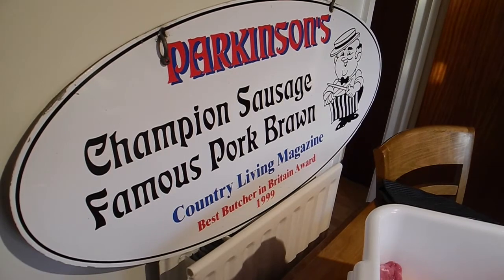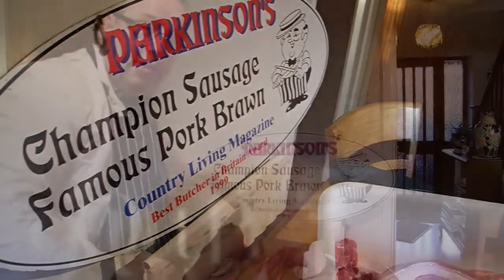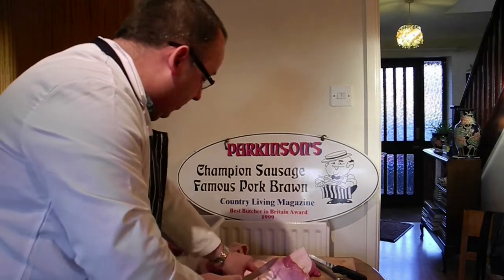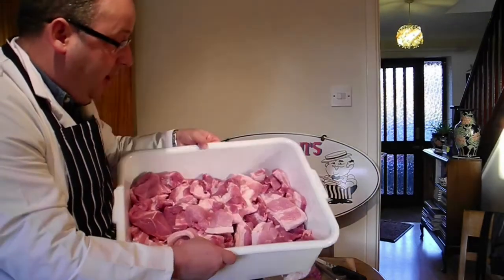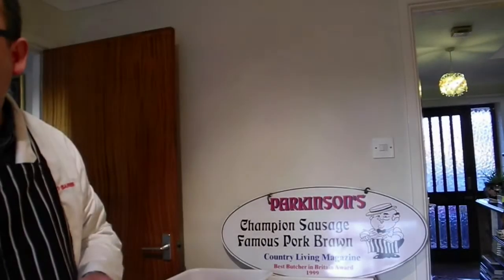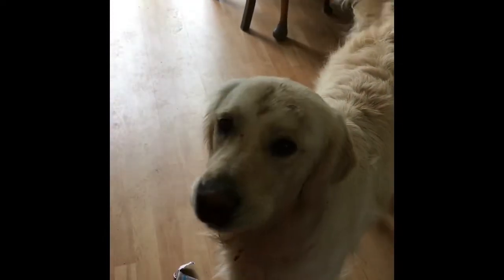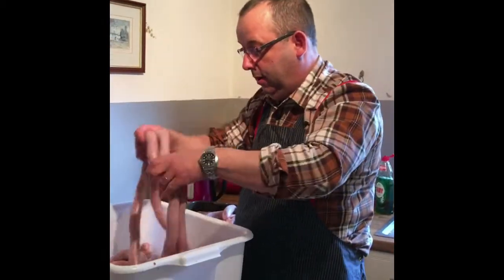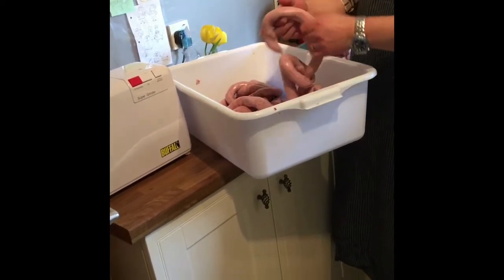The making of a Lincolnshire Pork Sausage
My Father was a Butcher for almost 60 years and won many awards for his Lincolnshire Pork Sausages - Parkinson's of Gedney Hill & Crowland. In 2009 he retired at 73 and sadly died in May 2010. In 1987 I made the champion Lincolnshire pork sausage using this recipe. He left me the famous sausage recipe and a fine, stainless steel Italian sausage stuffing machine. Here I make that recipe once again, blending the seasonings myself by hand creating a food experience & a sausage like no other. I don't use a pre-prepared packet mix. These sausages are simply pork shoulder, pork belly meat and some pork back fat, white pepper, rubbed sage, salt & breadcrumbs